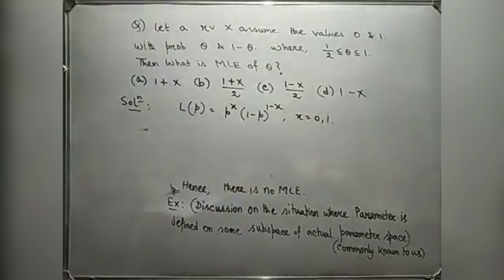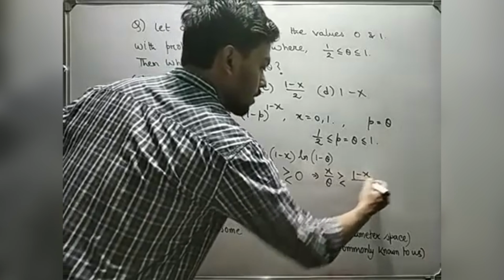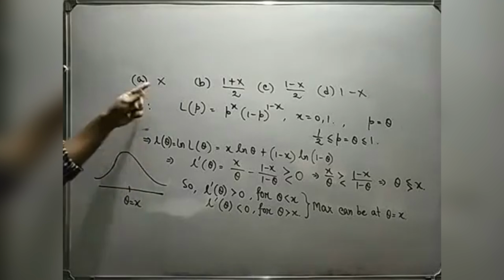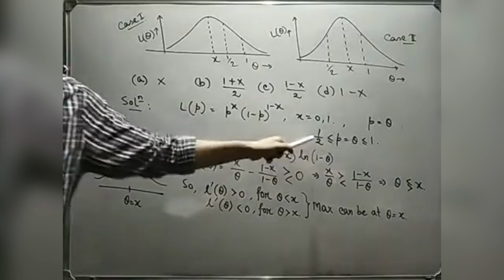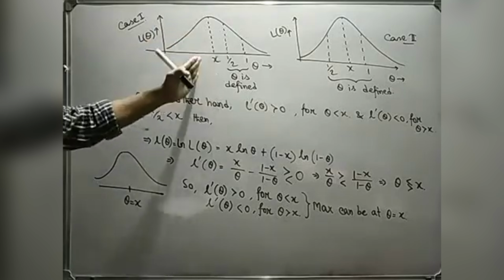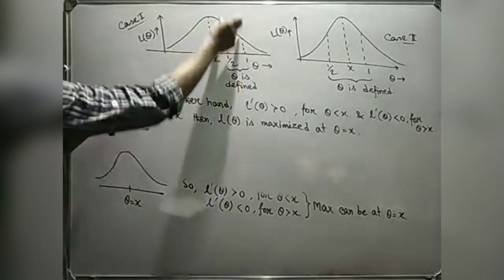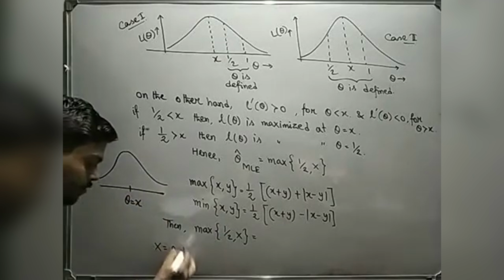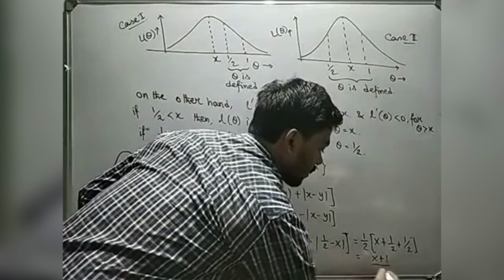MAXIMUM LIKELIHOOD ESTIMATE || IMPORTANT FOR IIT-JAM , M.STAT, GATE etc.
Join Our Exclusive Online Coaching for M.Stat, IIT-JAM 2026, GATE, PUMDET, CUET and Other M.Sc. Entrance Exams!
✔️ Regular Computer-Based Tests (30 Unit-wise + 25 Full-Length)
✔️ Mock Test Series Simulating Exam Environment
✔️ One-to-One Discussions with Previous Rank Holders
✔️ Monthly Performance Recognition
✔️ Expert Faculty & Mentors from ISI, IIT, DU, and the Corporate Sector
📅 Class Schedule: 4 Days a Week (Online Mode)
💰 Course Fee: ₹14,999  (Payable in 3 Installments: ₹5000 in April, ₹5000 in June, ₹4999 in August)
🎯 Special Benefits for Students:
Digital Calculator & Timed Tests to Mimic Real Exam Conditions
24/7 Online Doubt Support
Personalized Guidance & Performance Tracking

🚀 Secure Your Success With Passionate Statisticians – Where Learning Meets Excellence!